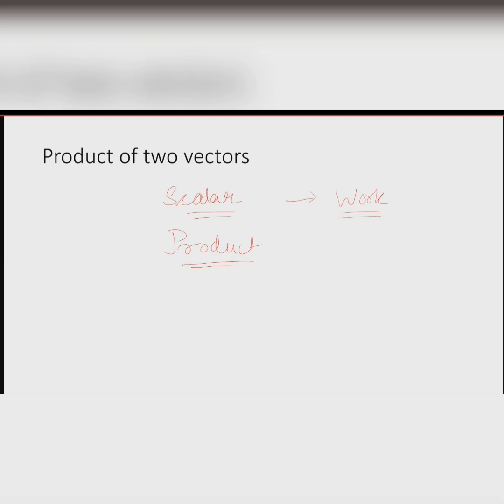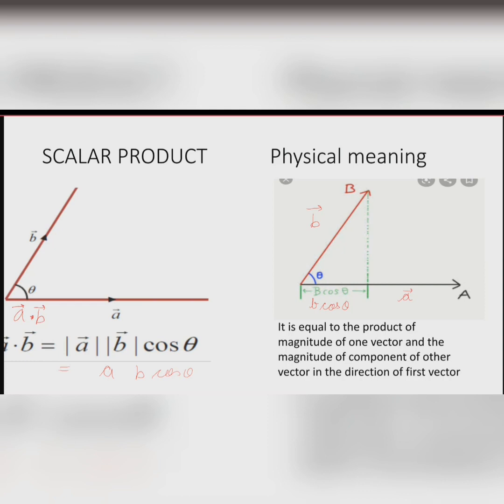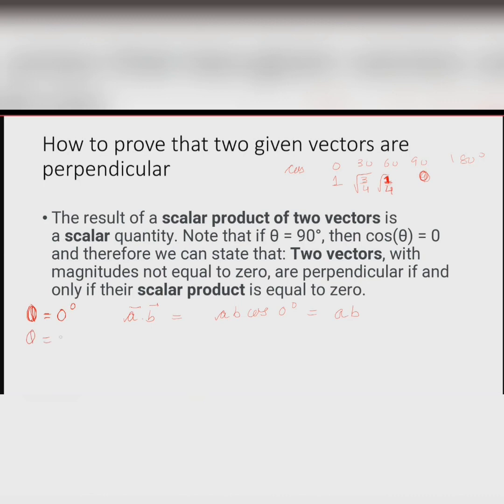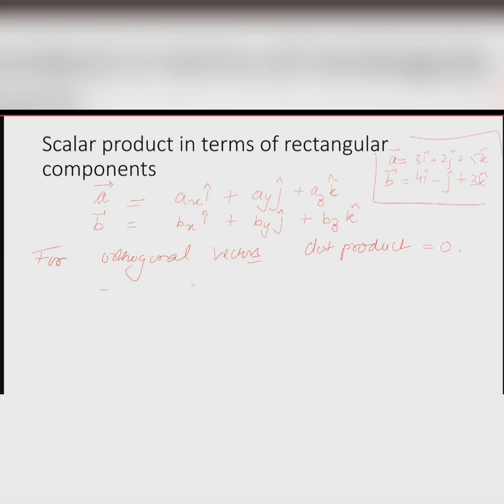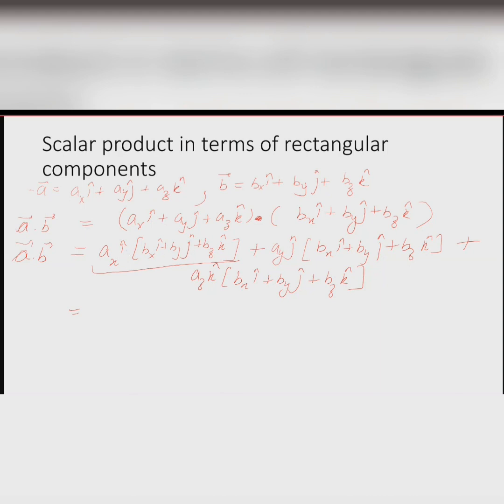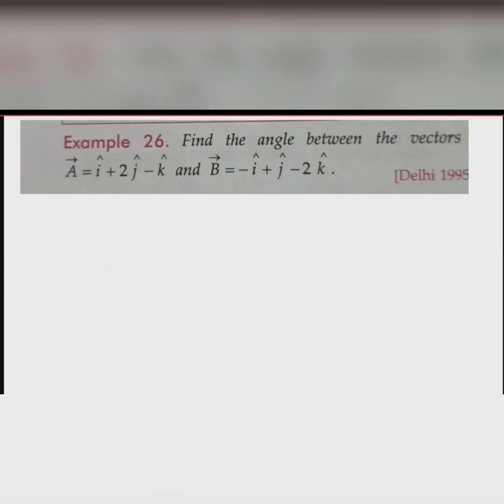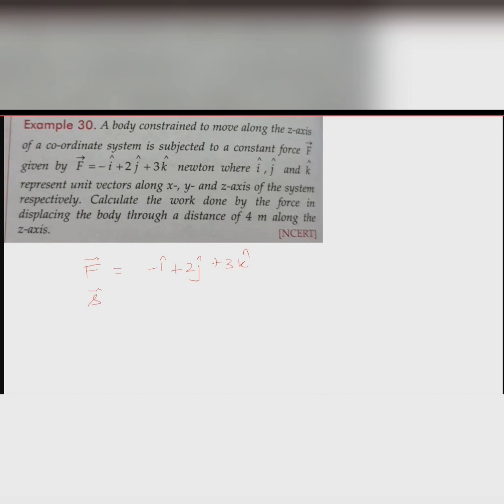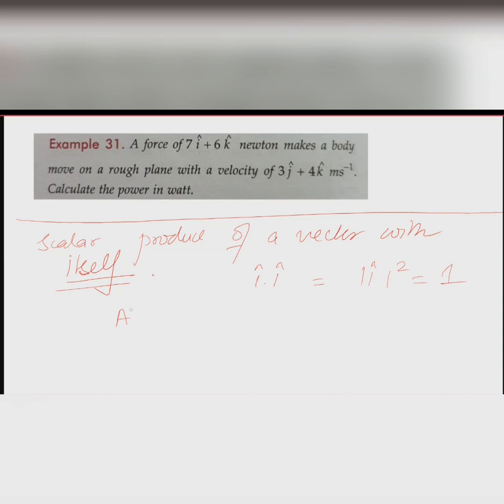Vector 6: Scalar Product of vectors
This is the fifth video in series of vectors,which deals with basics of scalar product of two vectors.These concepts form the basics of motion in a plane ,which is chapter 4 of CBSE syllabus.